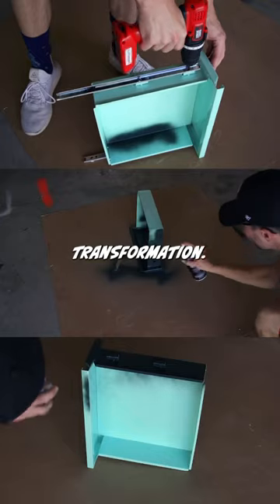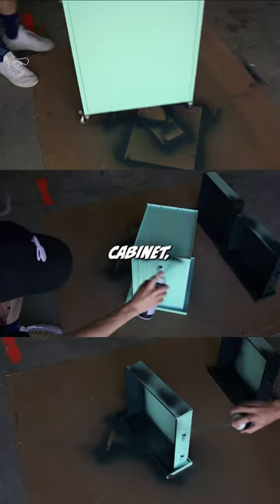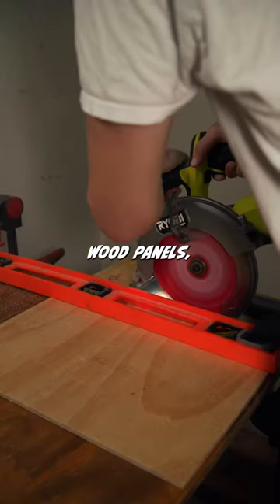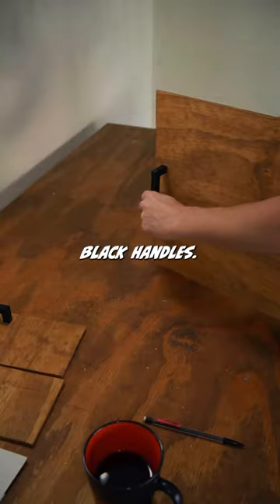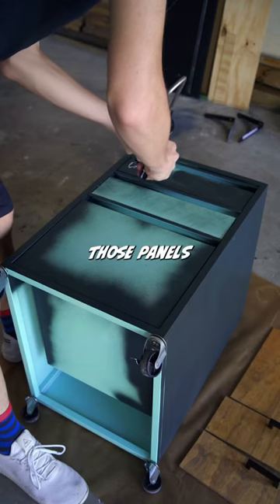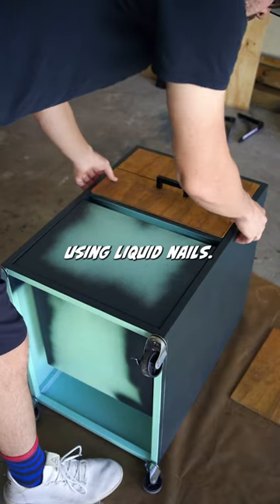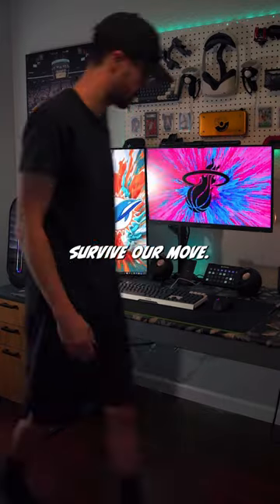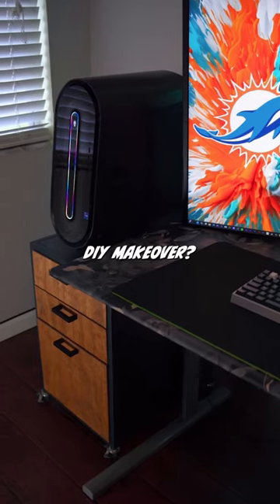This was a fun one 🪚 Filing cabinet makeover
This was a fun one 🪚

This was super easy and not expensive at all. Shoutout to @behrpaint for their Satin finish Black Evergreen paint and primer. That stuff is magic.

DIY filing cabinet makeover woodworking for beginners interior design inspo for my aesthetic desk setup